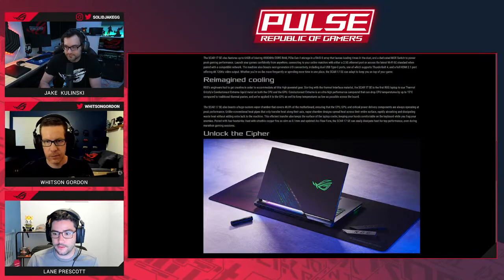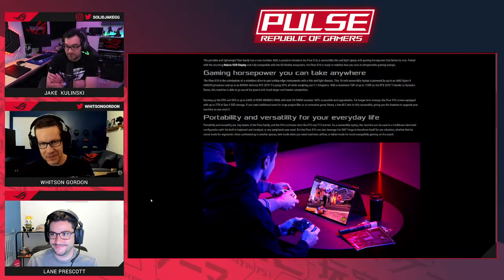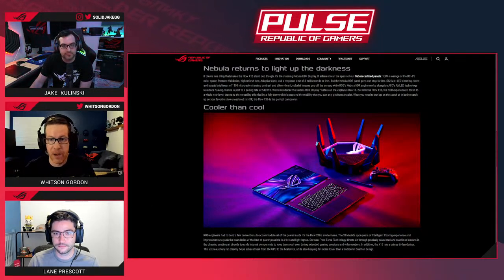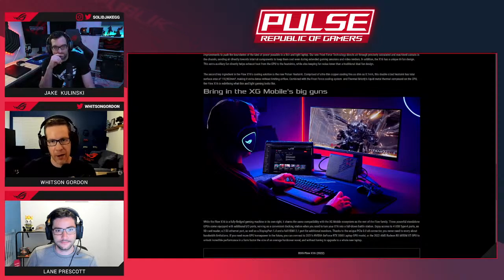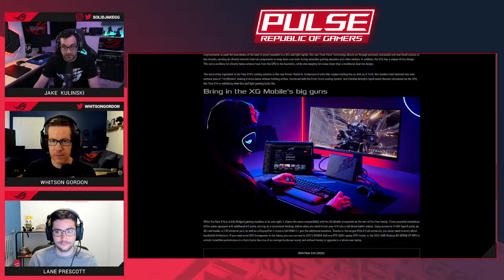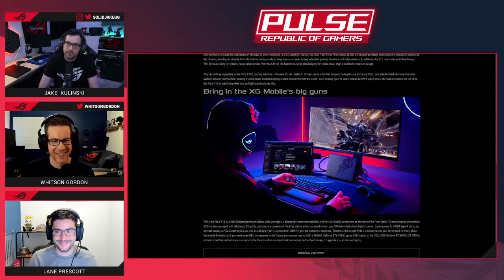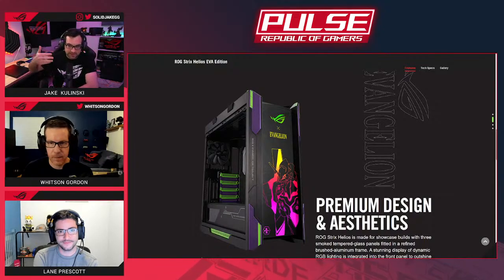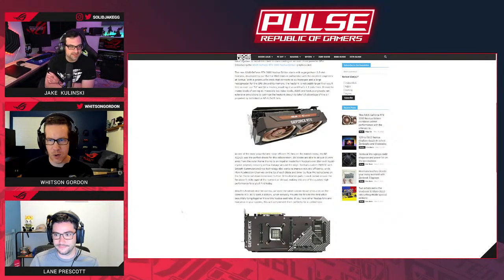ROG's Latest Groundbreaking Laptops Are Here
Jake, Whitson, and Lane talk about all of the new products unveiled during the For Those Who Dare: Boundless event!